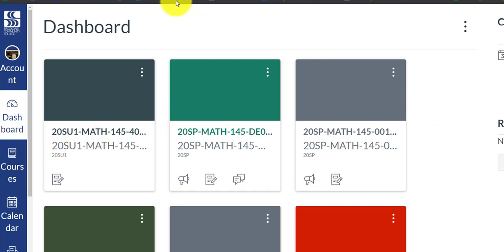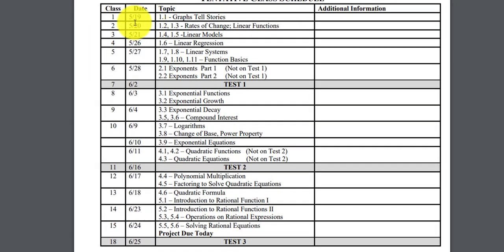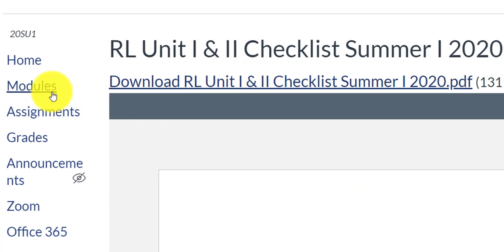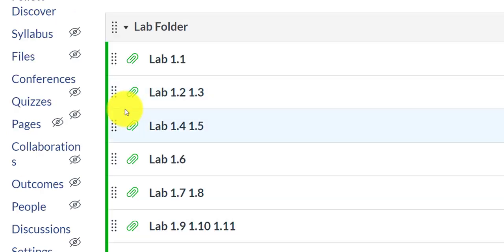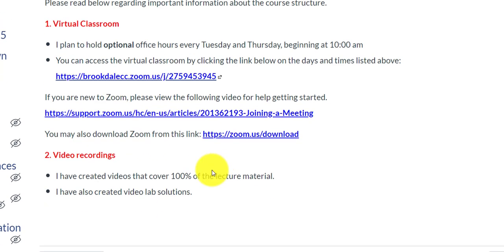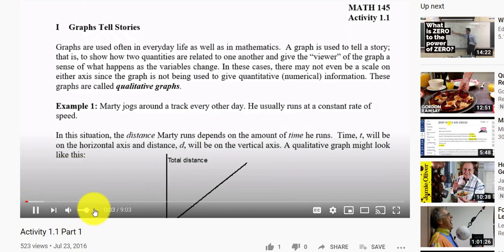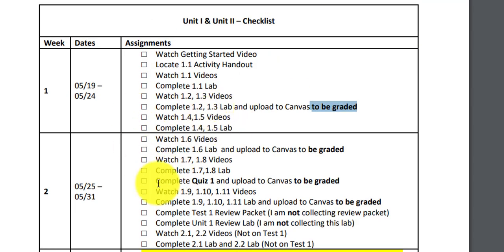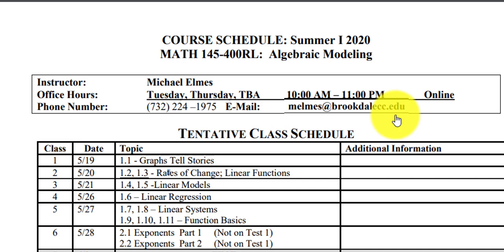Welcome To MATH 145 6-WEEK